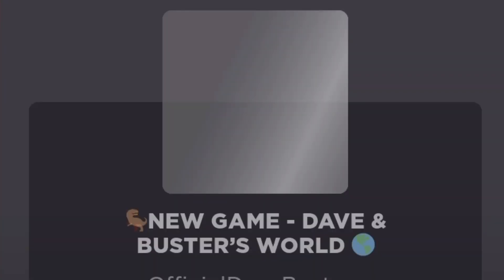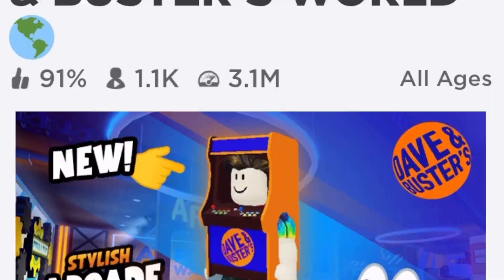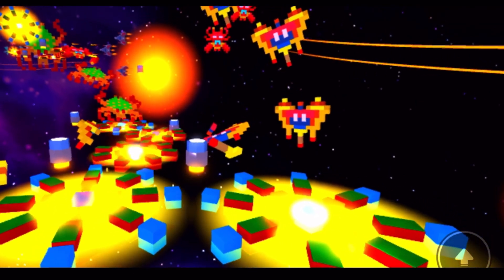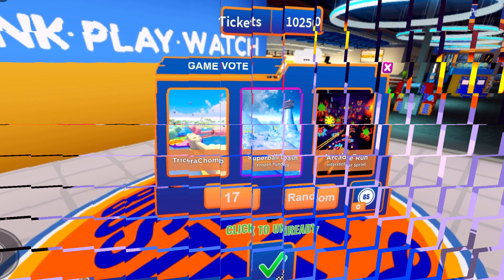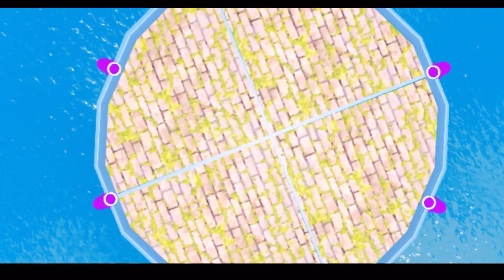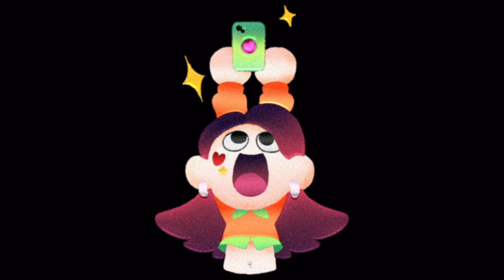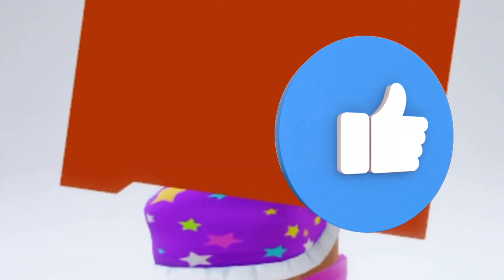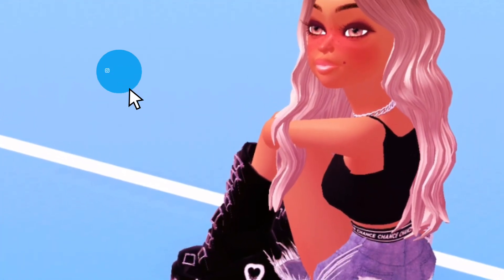FREE ARCADE COSTUME!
DAVE & BUSTERS ROBLOX-HOW TO GET & STYLE THIS FREE ITEM!